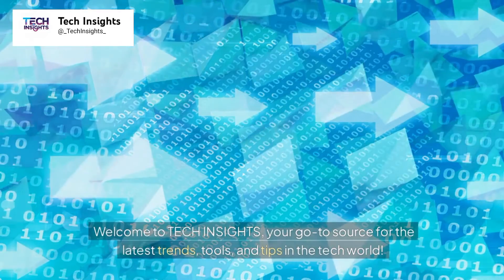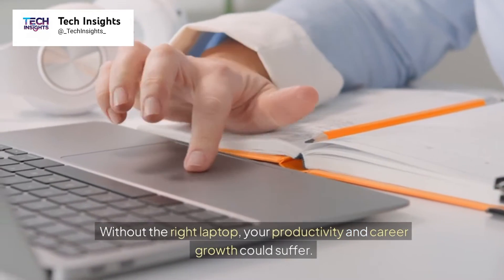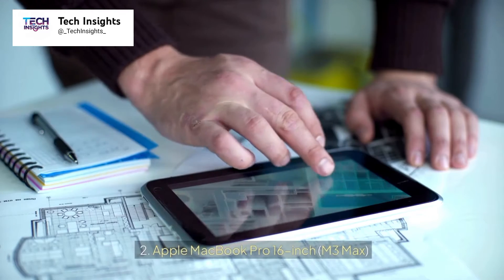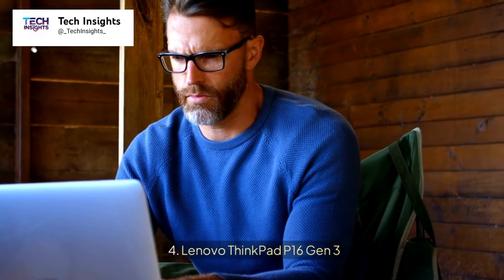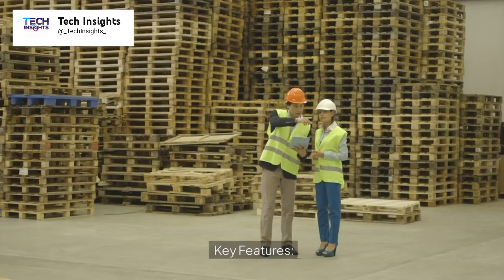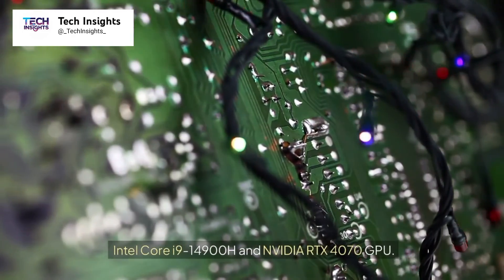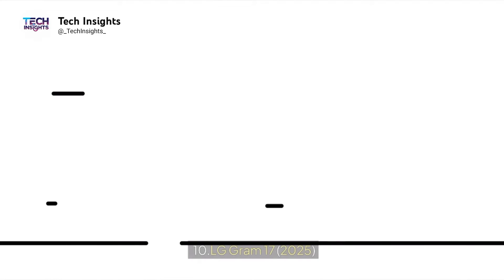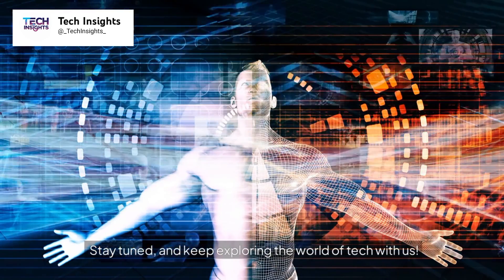🚀 Top 10 Best Laptops for Civil Engineers in 2025 – Don’t Buy Before Watching This!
Looking for the best laptop for civil engineers or engineering students in 2025? This video covers the top laptops for engineering students and professionals, tailored to handle demanding software like AutoCAD, Revit, and STAAD.Pro. Whether you're a civil engineering student or a seasoned professional, we’ve reviewed the best laptops for civil engineering tasks, focusing on performance, display quality, and portability. From budget-friendly options to high-end powerhouses, find the best laptop for engineering students and engineers that suits your needs. Don’t miss our top picks for the best laptops for students and the best laptop for engineers in 2025!

RELATED QUIRES:
What is the best laptop for civil engineers in 2025?
Top laptops for civil engineering students in 2025.
Best laptops for engineering students under $2000.
Best laptop for AutoCAD and Revit in 2025.
Affordable laptops for civil engineering students.
Best laptop for STAAD.Pro and 3D modeling.
Best laptops for engineering students with long battery life.
Top-rated laptops for civil engineers and architects.
Best laptop for multitasking in civil engineering.
Best budget laptops for engineering students in 2025.
Best laptop for civil engineering software in 2025.
Lightweight laptops for civil engineers on the go.
Best laptops for engineering students with high RAM.
Best laptop for civil engineering students in 2025.
Top 10 laptops for engineering students and professionals.
Best laptop for engineers working with large datasets.
Best laptop for civil engineering and gaming.
Best laptops for students studying civil engineering.
Best laptop for engineering students with a good GPU.
Best laptop for civil engineers for under $1500.
MSI Titan 18 hx
Best Laptop for Coding and Programming
Best laptop for Gaming and Coding
Dell XPS 17
MSI Titan GT 77
Acer Predator Helios 18
Best laptop Malayalam
Best laptop for all purposes 2024
Best laptop For AutoCAD
Best laptop for Data Science
Best laptop Engineering Students 2024
Best laptop For Video Editing
Best laptops for Coding and Programming
Best Macbook for Students
Best Slim Laptops
Bester Laptops 2025
Hp Elite Dragonfly
Laptop for Civil Engineer
Laptop running slow
Laptop Transition Video
Macbook Pro 2019 in 2024
Microsoft Surface Laptop Studio 2
MSI Titan 18 Hx 2025
Razer Blade 16 2025
Surface Laptop Studio
Think pad P1 Gen 7
Which Laptop is Best for Coding and Programming